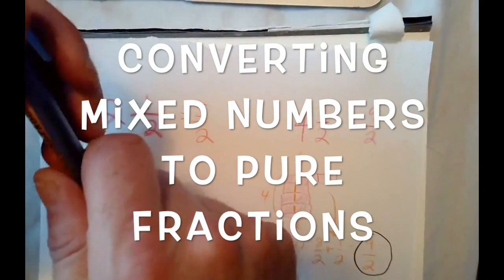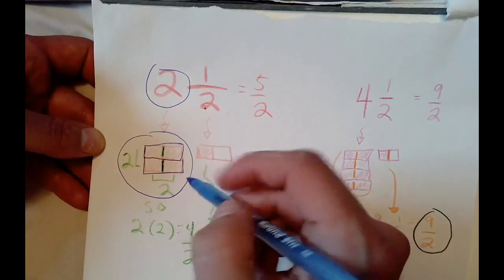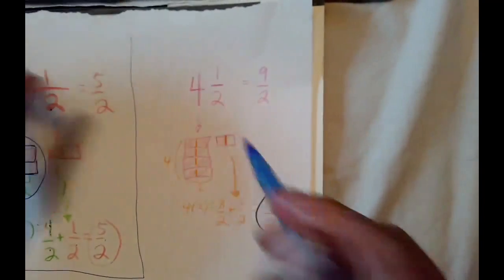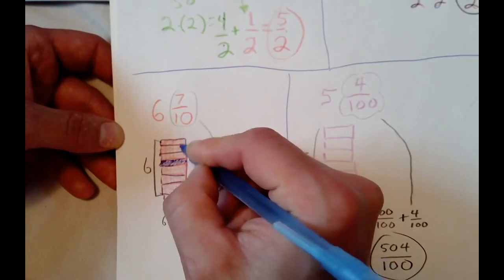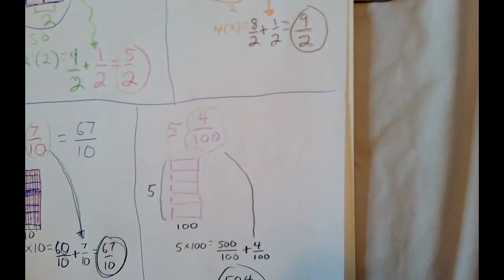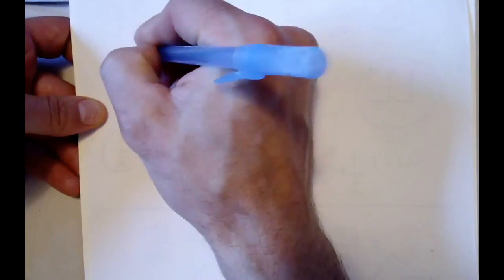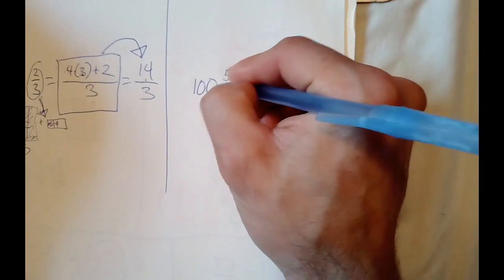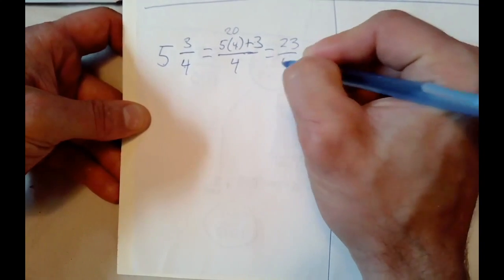Mixed Numbers to Pure Fractions